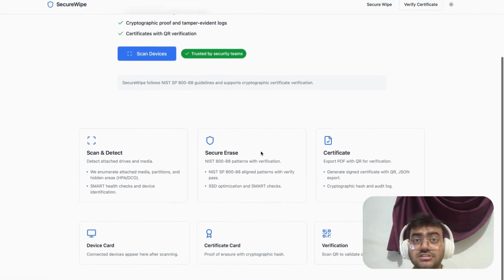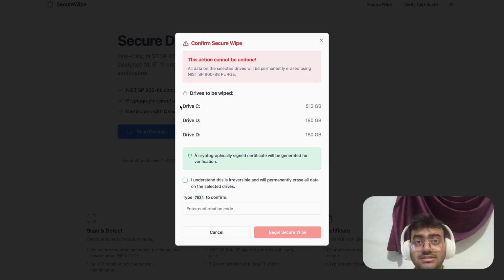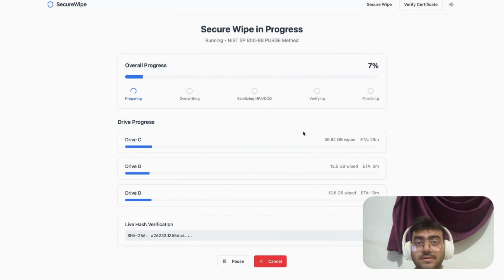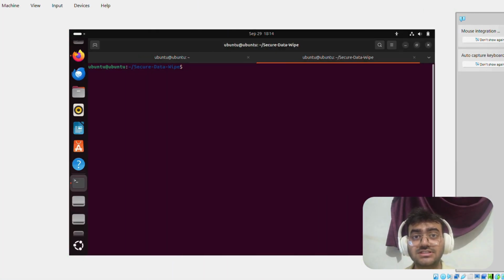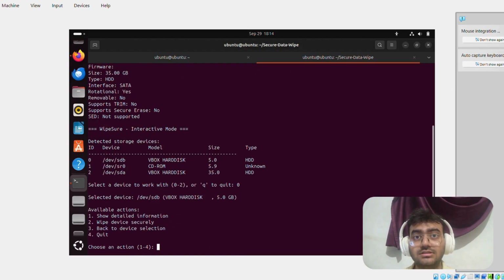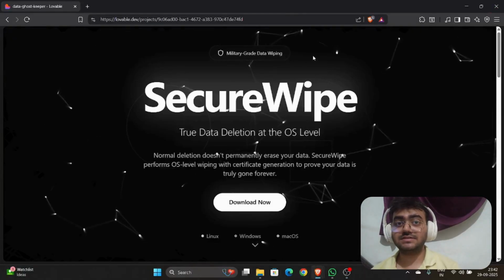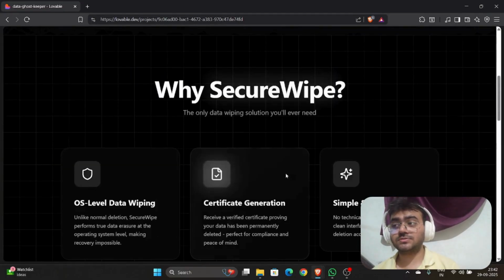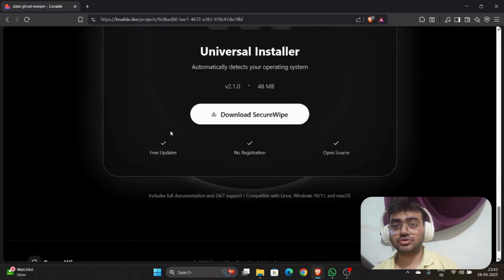SIH 25070 Submission by Team: TON618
This video is uploaded for the purpose of SIH 2025, under the problem statement number 25070 under the team name "TON618"